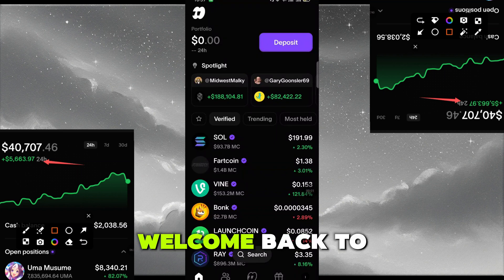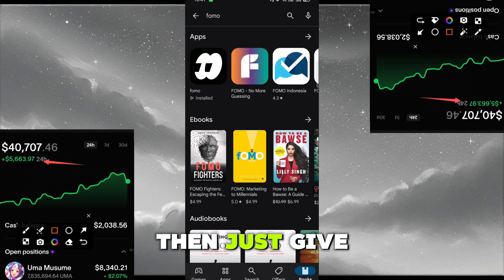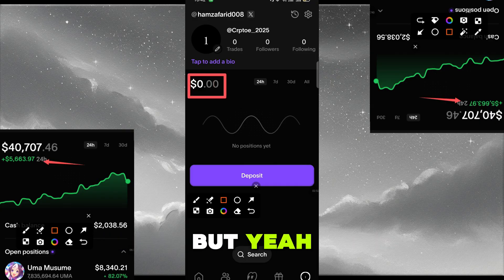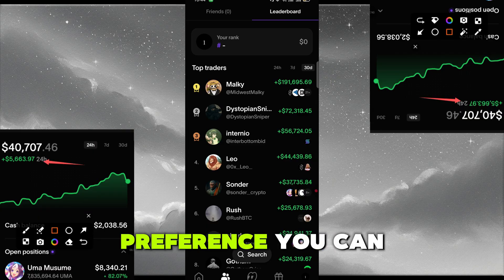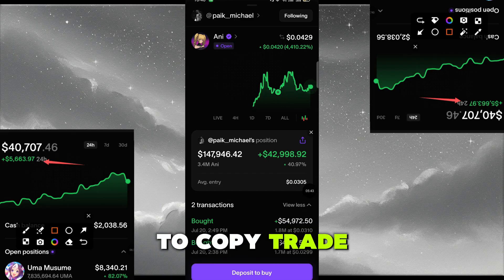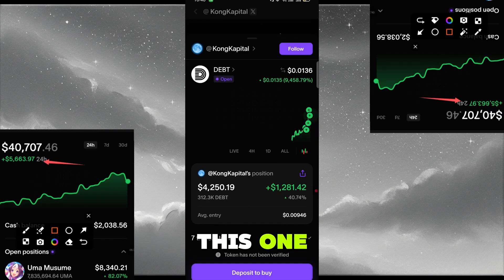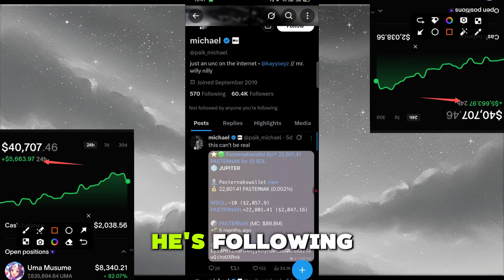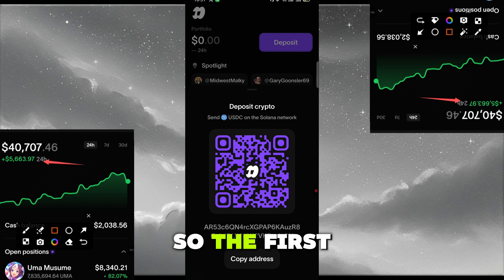FOMO Wallet Full Guide: Setup, KEY Token, & Copy Trading Explained!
🚀 Master FOMO Wallet in Minutes!
This video walks you through how to set up the powerful FOMO Wallet — from importing the KEY token to exploring copy trading features. Whether you’re a beginner or DeFi pro, you’ll get everything you need to get started securely.

🔑 What You’ll Learn:

How to install and set up FOMO Wallet

Backing up your wallet safely

Importing custom tokens like KEY

How copy trading works inside FOMO Wallet

Staying secure and avoiding scams

💡 Pro Tip: Copy trading lets you follow top traders and automatically mirror their moves — directly from your wallet.

🔗 Official download link for FOMO Wallet: [Insert your verified link here]